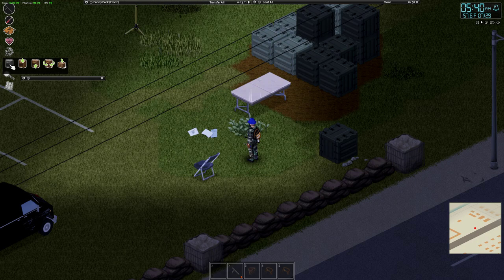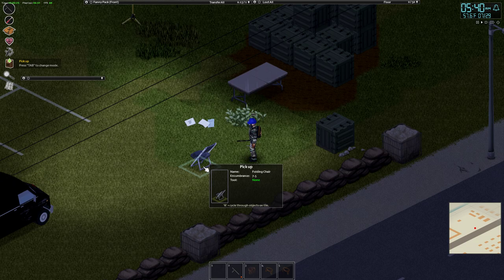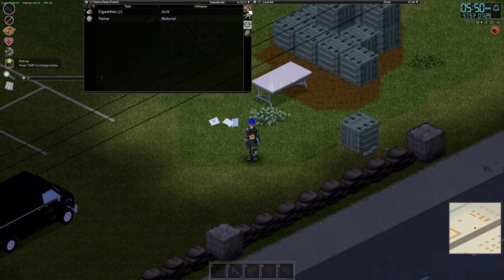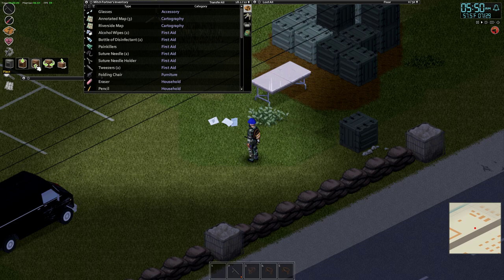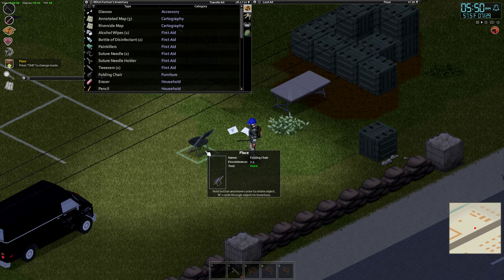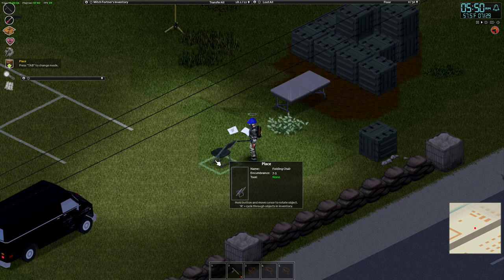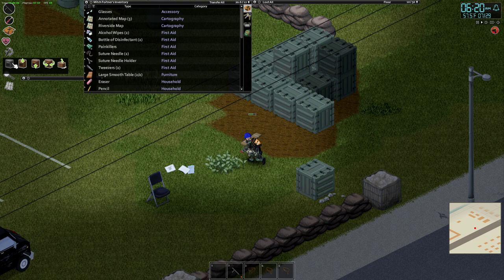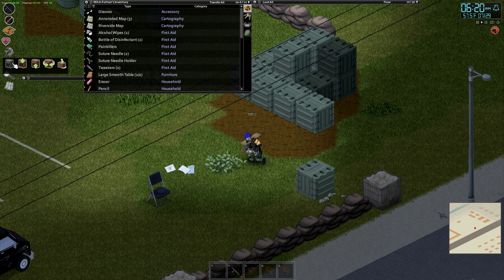How to pick up and place items in Project Zomboid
This is how to pick up and place items/furniture in Project Zomboid.

Project Zomboid